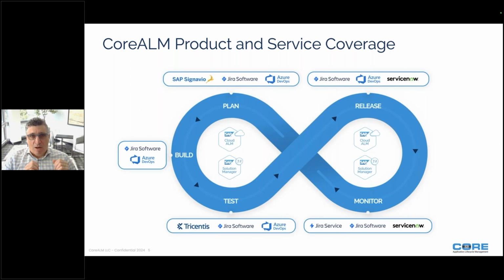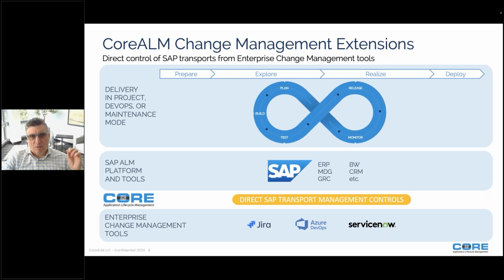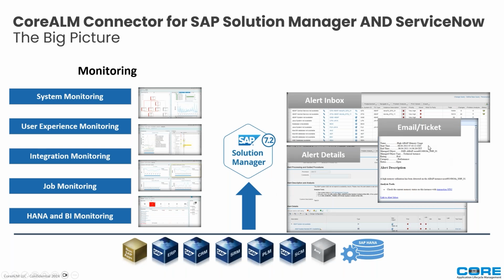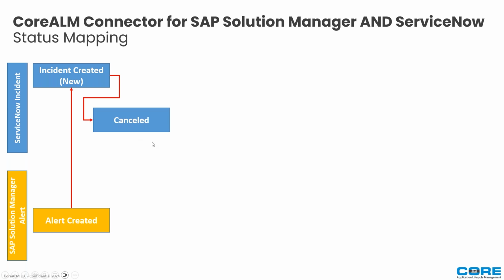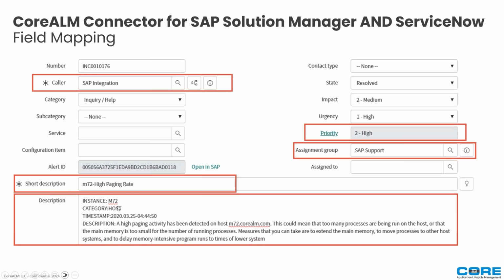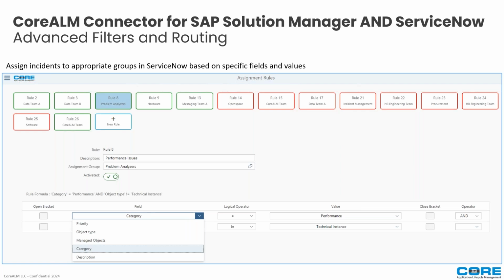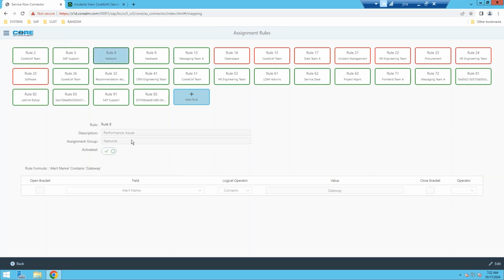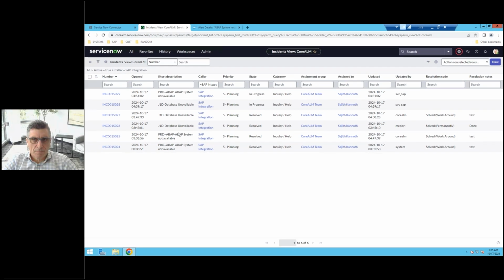ServiceNow Incident Management Connector for Solution Manager Alerting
Automate SAP Incident Creation with ServiceNow—Streamline Alert Management from SAP Solution Manager

In this webinar, discover how CoreALM’s ServiceNow Connector bridges SAP Solution Manager and ServiceNow to automate incident creation and accelerate issue resolution. Learn how this integration improves operational efficiency by eliminating manual steps, ensuring critical alerts are routed instantly to the right teams. Perfect for organizations seeking tighter alignment between SAP monitoring and ITSM workflows.

🌟 Video Highlights:

Overview of the ServiceNow Connector for SAP Solution Manager
How alerts from Solution Manager are transformed into ServiceNow incidents
Real-time incident generation and routing workflows
Live demonstration of the connector in action
Best practices for reducing MTTR and avoiding missed alerts
Integration strategies for enterprise IT service environments
Use cases from SAP operations teams in large enterprises

🌟 About CoreALM:
CoreALM is the only exclusive team of SAP ALM experts, founded by SAP’s former Global ALM Market Lead. We specialize in SAP Solution Manager, SAP Cloud ALM, and connector-based integrations with Jira, Azure DevOps, and ServiceNow—enabling agile, automated, and scalable ALM practices across SAP and non-SAP systems.